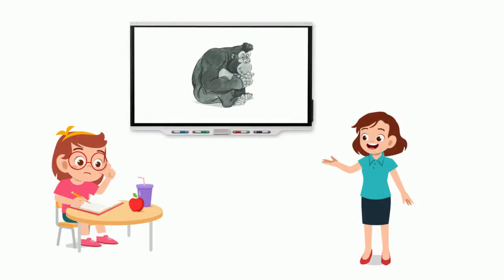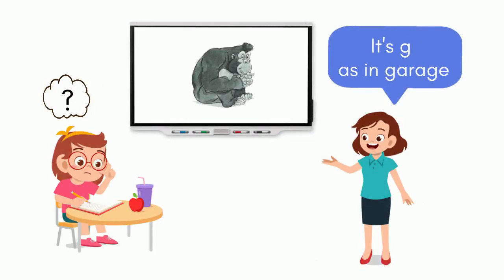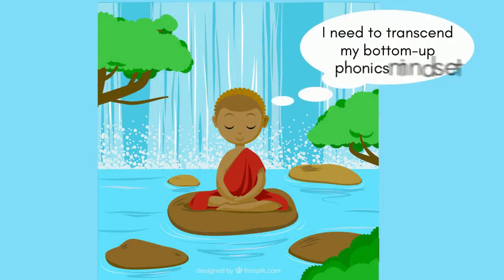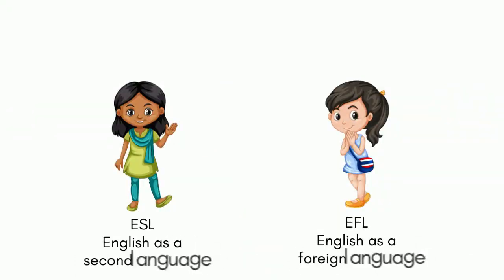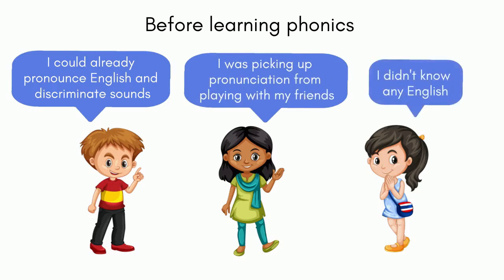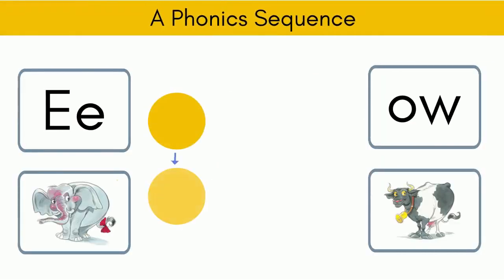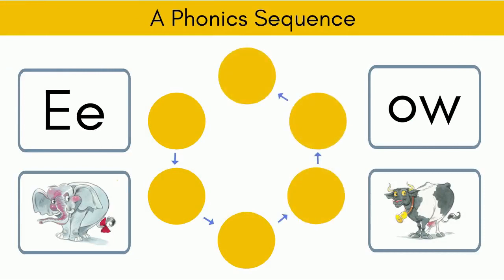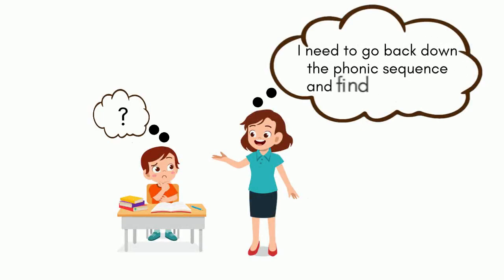Active Phonics: An introduction to teaching phonics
In a series of five videos, I will introduce a child-centered approach to learning phonics that enables children to learn phonics quickly and deeply, and prepares children to move beyond phonics.

I am calling this workshop ‘Active Phonics’, so as to contrast it with more knowledge-based approaches that tend to focus more on the details of phonics and on the knowledge of rules and sounds. The child-centered approach I am suggesting in these videos emphasizes the development of Children’s skill in using phonics actively to make guesses when reading, writing, pronouncing words and discriminating sounds.

I have been teaching and training teachers for forty years and thought it would be helpful to other teachers to make a series of videos where I can  pass on some of the things I think I have learned. Some of the videos will be very theoretical and some will be very practical, but most will relate theory and practice and be underpinned by a constructivist student-centered approach.

I became fascinated by constructivist psychology while at university nearly fifty years ago, especially by the work of George Kelly, and constructivist ideas have shaped my teaching and writing ever since.

I am aiming to post videos to this YouTube channel once a week on Saturdays, and hope to cover a wide variety of topics related to teaching. I hope you will find the channel stimulating.

David Paul